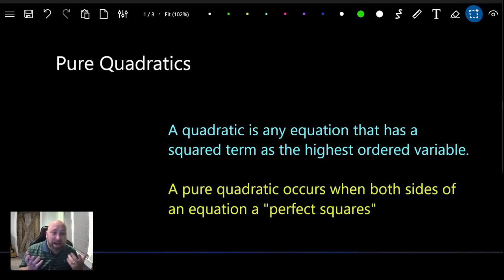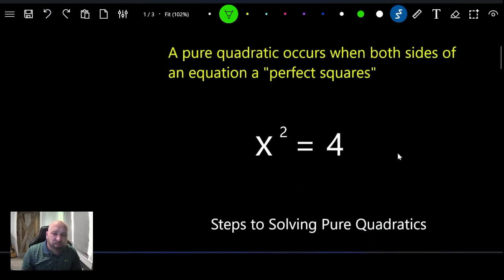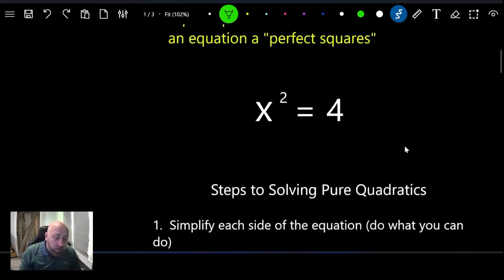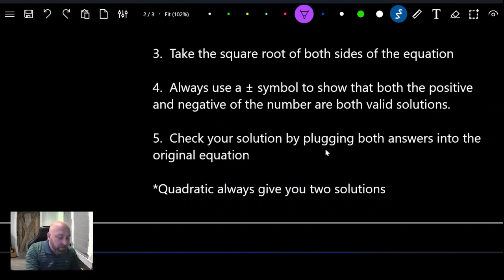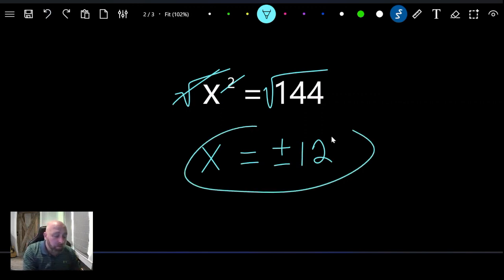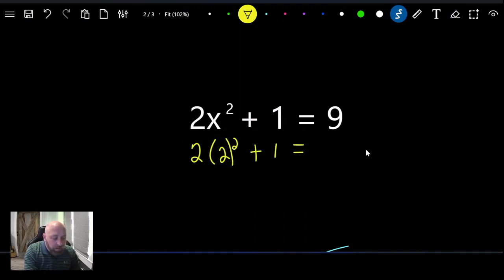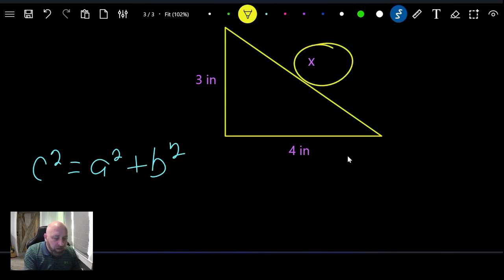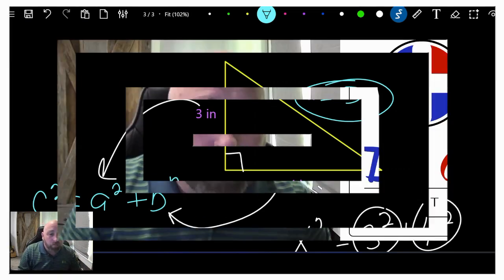Intermediate Math Lesson 11.7 Pure Quadratics